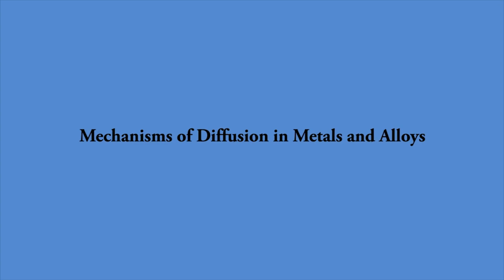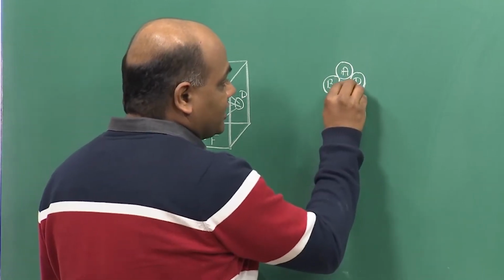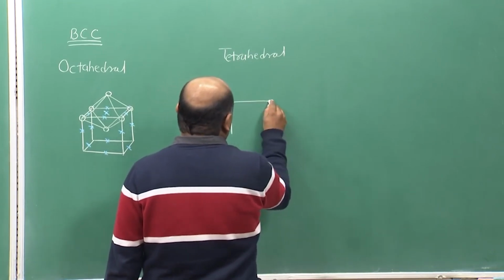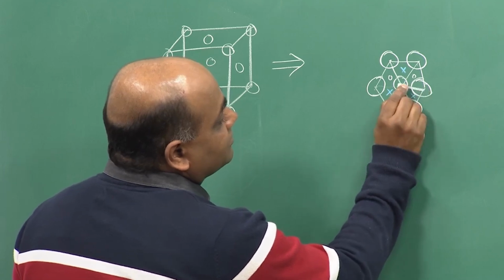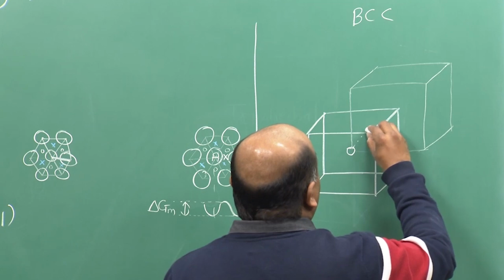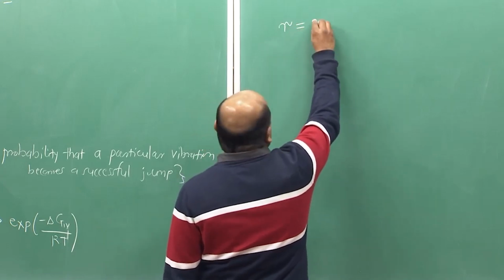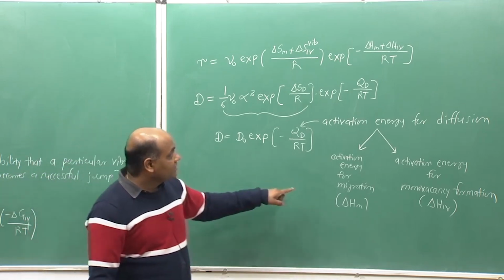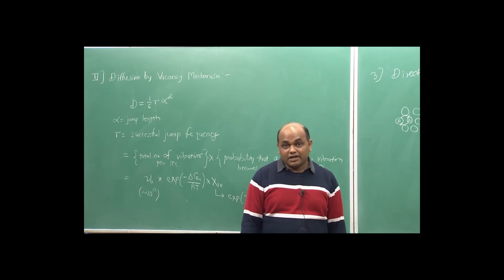MECHANISMS OF DIFFUSION IN METALS AND ALLOYS